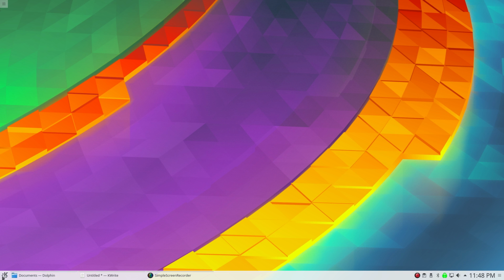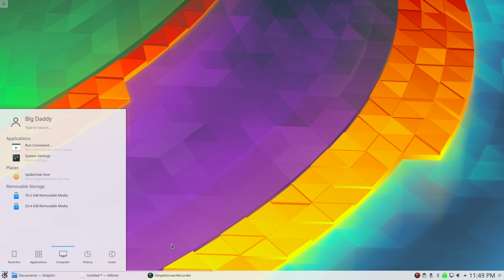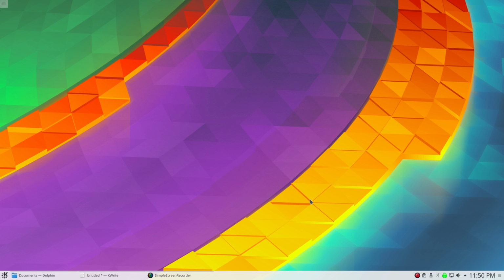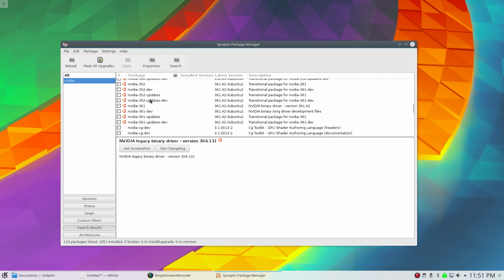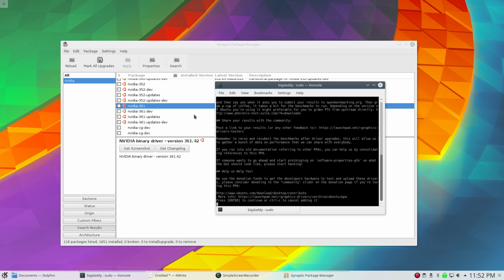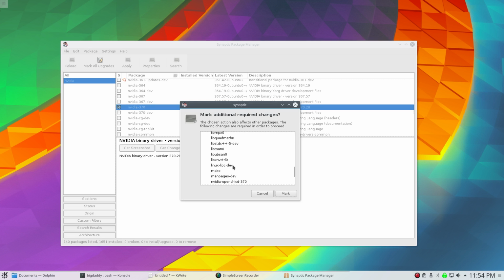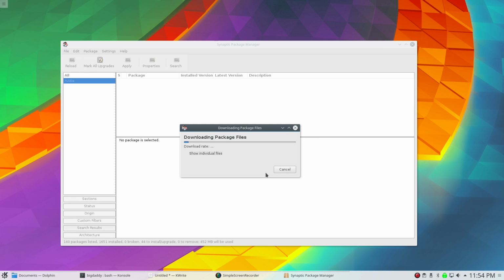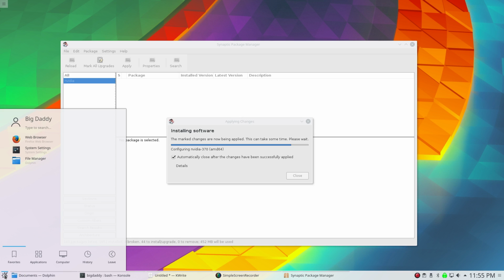KDE Neon Post Install & Nvidia Drivers Install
A quick look at Neon and Installing Nvidia Drivers

sudo apt-add-repository ppa:graphics-drivers/ppa

Don't Miss: "Ballistic Overkill on Linux Compilation"